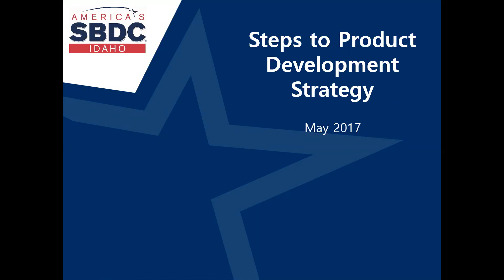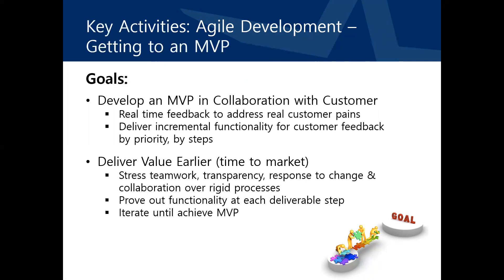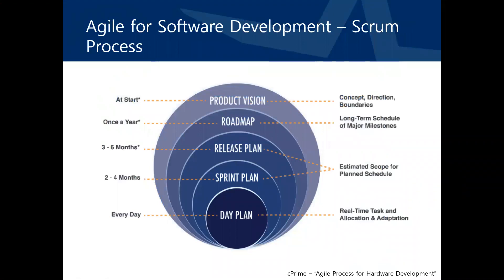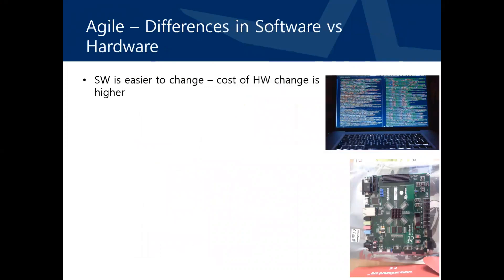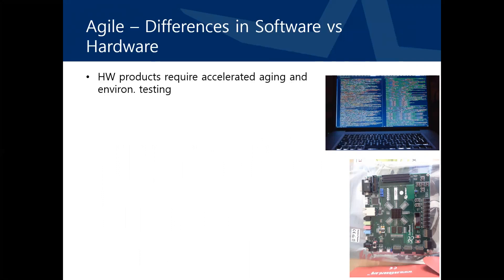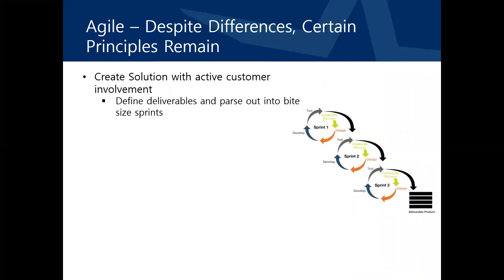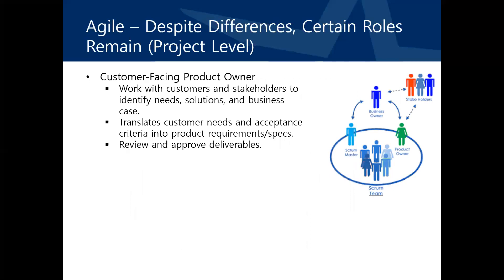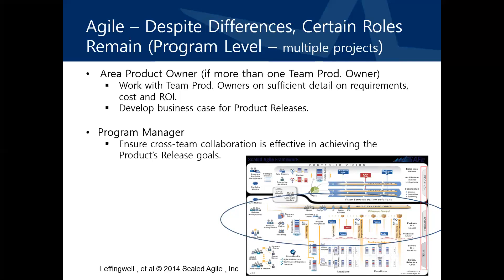Steps to Product Development Strategy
Technology Commercialization Director Paul Cooperrider presents steps towards a product development strategy